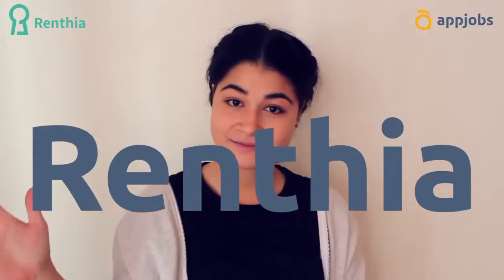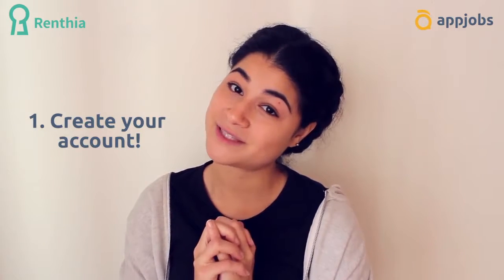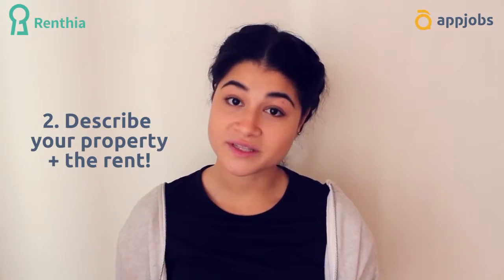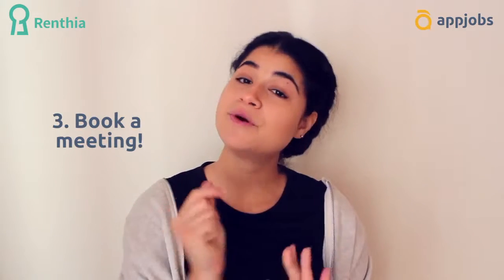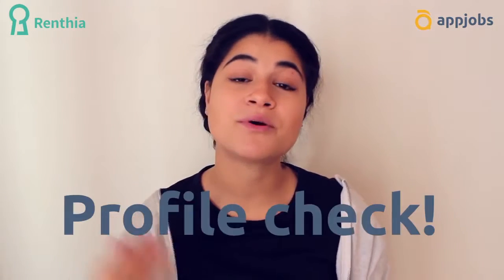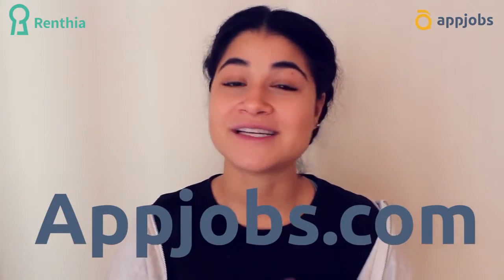Renthia | Rent out your home free of charge - How it works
Rent out your home free of charge with Renthia. An integrated platform connecting Real Estate Owners, Landlords, Tenants and Local Agent by automating all aspects of mid to long term renting.

All you have to do is create an account Get started now!